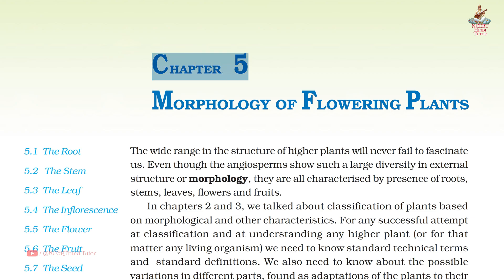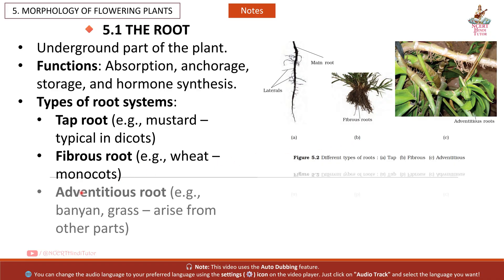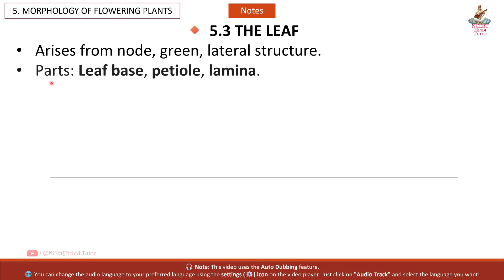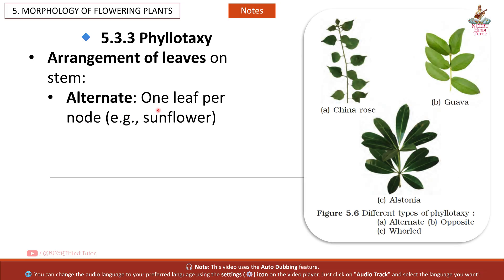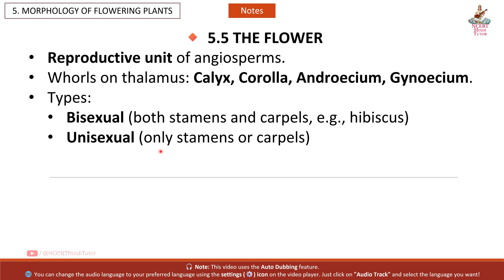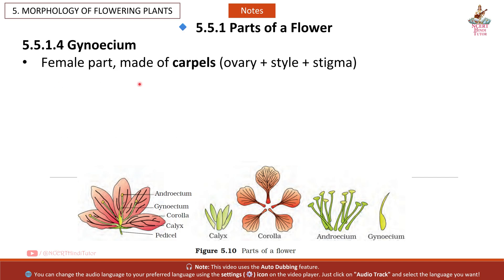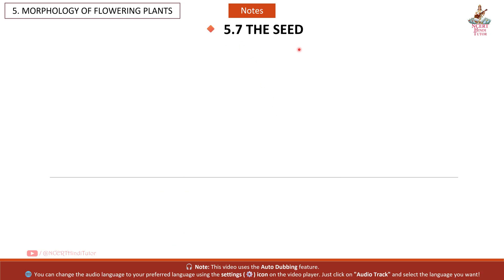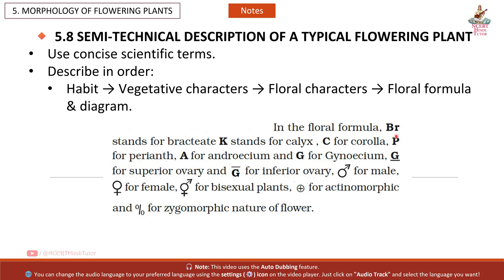5. Morphology of Flowering Plants (Short Notes | Revision) | Class 11 Biology NCERT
In this video, we will study short notes and summary of chapter 5 - "Morphology of Flowering Plants", Unit 2 - "STRUCTURAL ORGANISATION IN PLANTS AND ANIMALS" taken from Class 11 Biology NCERT Textbook.

Chapters:
0:08 - Introduction
0:33 - 5.1 THE ROOT
1:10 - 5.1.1 Regions of the Root
1:31 - 5.2 THE STEM
1:55 - 5.3 THE LEAF
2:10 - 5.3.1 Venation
2:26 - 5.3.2 Types of Leaves
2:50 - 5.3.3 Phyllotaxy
3:15 - 5.4 THE INFLORESCENCE
3:39 - 5.5 THE FLOWER
4:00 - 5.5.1 Parts of a Flower
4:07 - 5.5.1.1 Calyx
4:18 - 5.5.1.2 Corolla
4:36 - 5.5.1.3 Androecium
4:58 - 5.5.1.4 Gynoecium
5:25 - 5.6 THE FRUIT
5:57 - 5.7 THE SEED
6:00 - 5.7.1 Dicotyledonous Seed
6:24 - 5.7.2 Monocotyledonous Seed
6:42 - 5.8 SEMI-TECHNICAL DESCRIPTION OF A TYPICAL FLOWERING PLANT
7:33 - 5.9 SOLANACEAE (Potato Family)
8:39 - SUMMARY